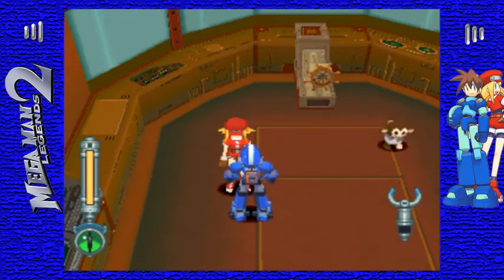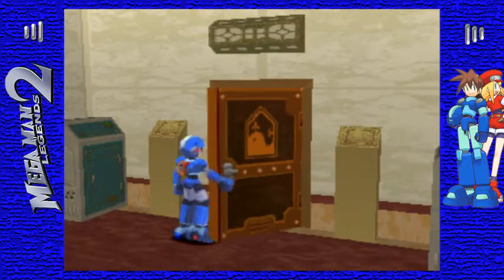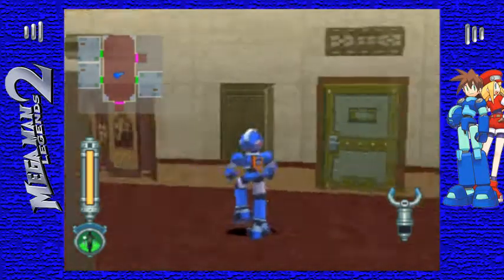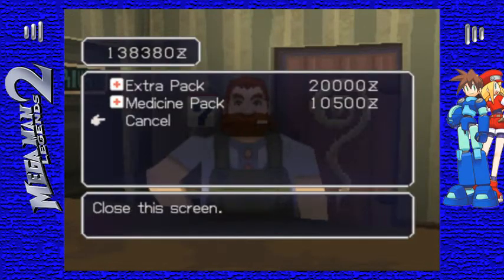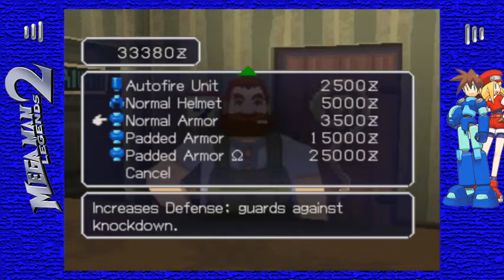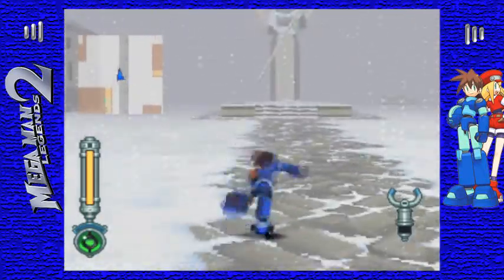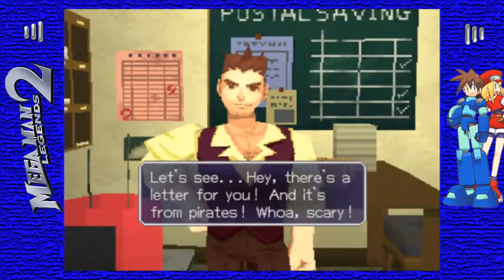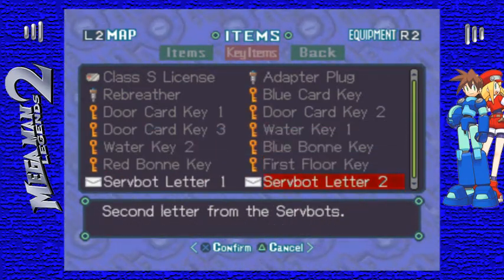Let's Play: MegaMan Legends II {blind} pt.48 - Returning to the Scene of the Crime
This game will not be 100%, it is a blind run.